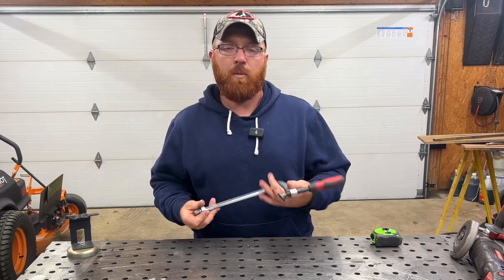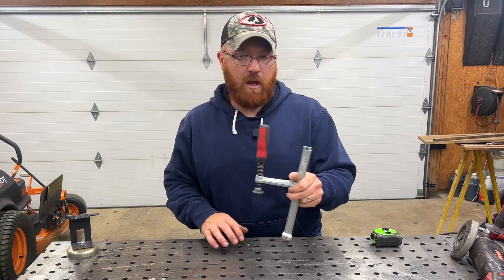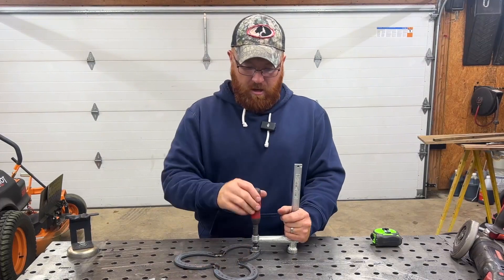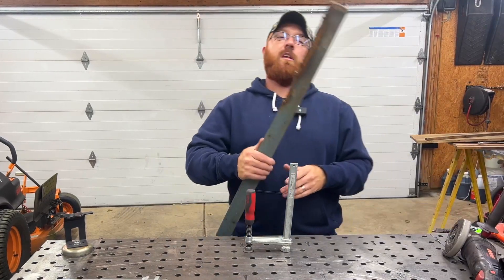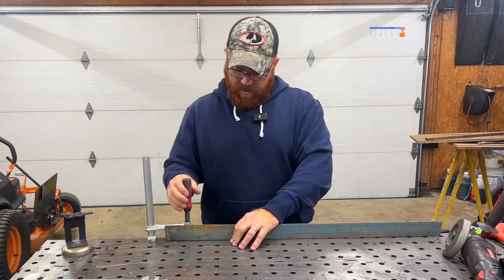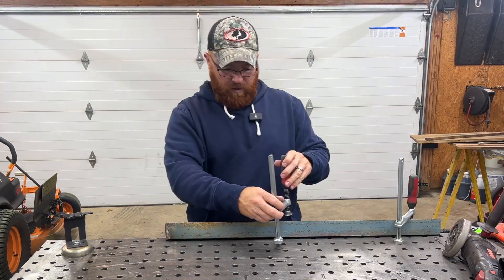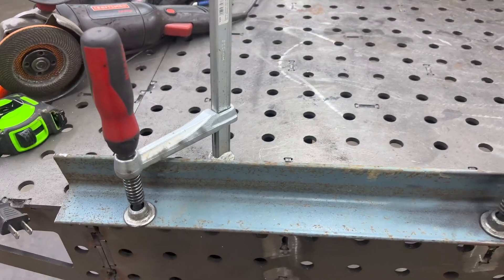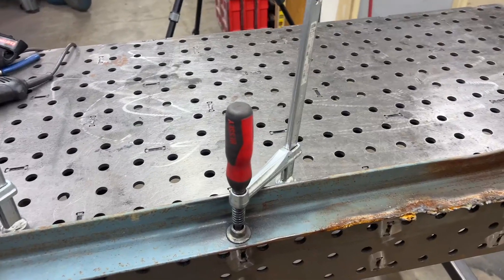Bessey TW16 20 10 2K Clamping Element Tw16 For Welding Tables Review